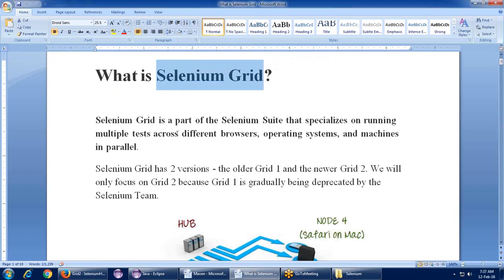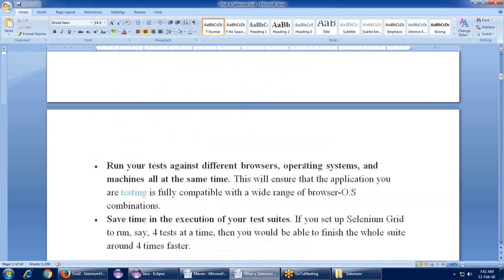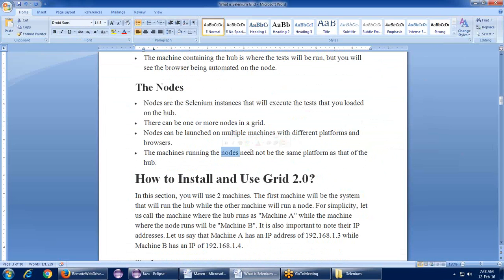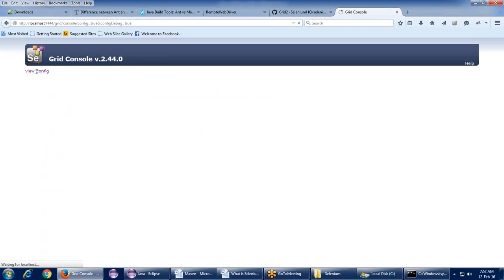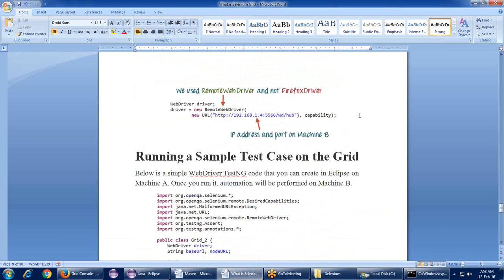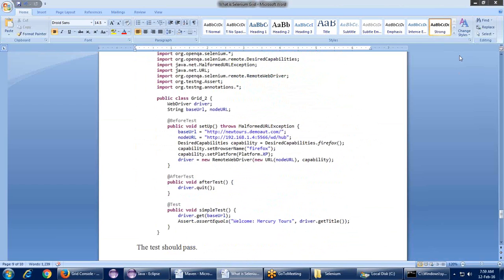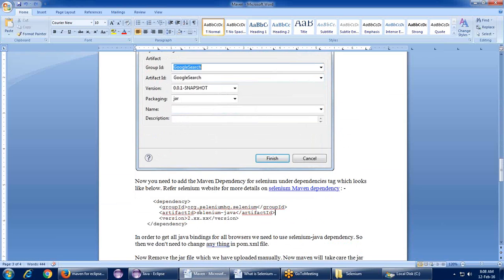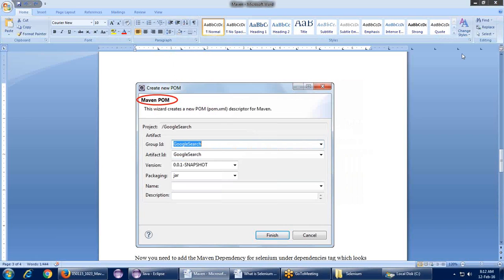Session 25 Selenium Grid